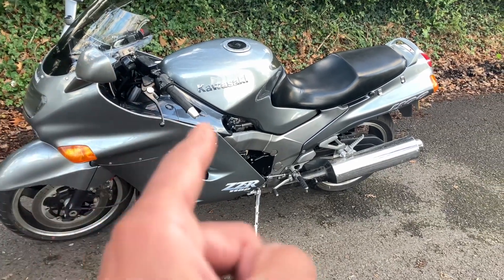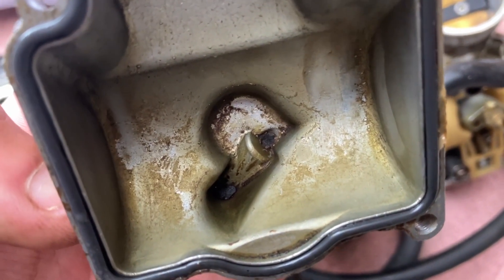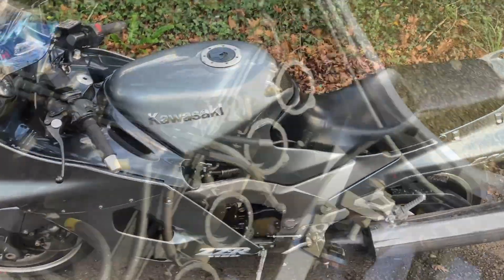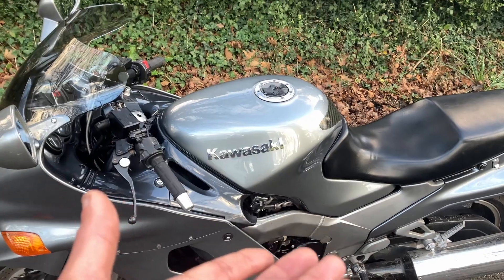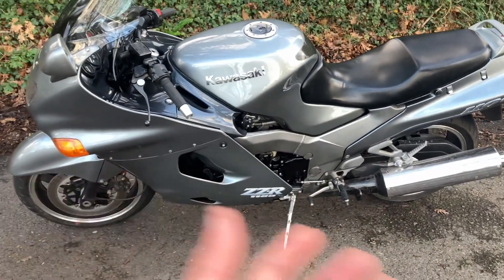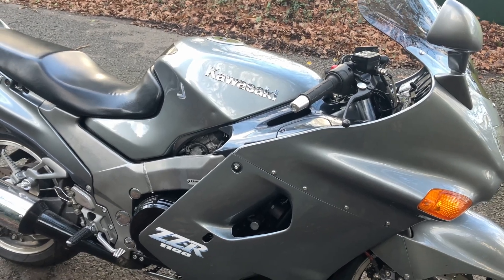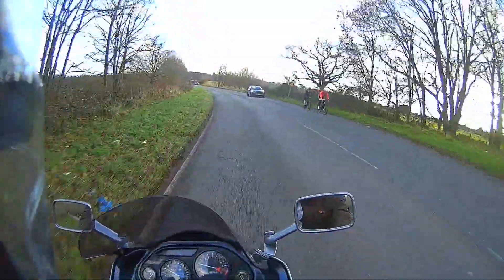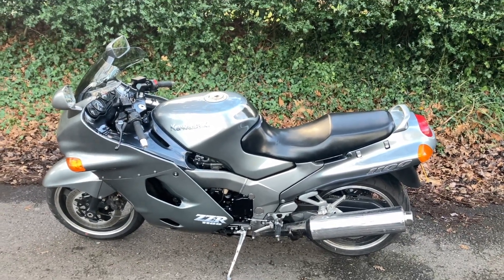Kawasaki ZZR1100 - Death & Resurrection!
So I finally got the spanners out and managed to solve the issues with my ZZR.